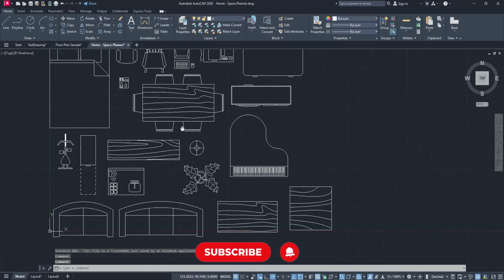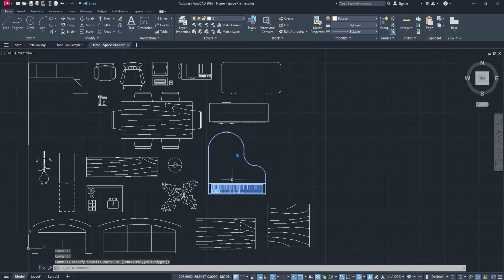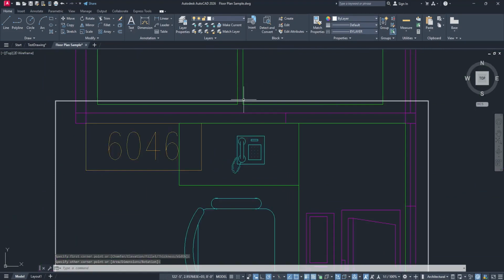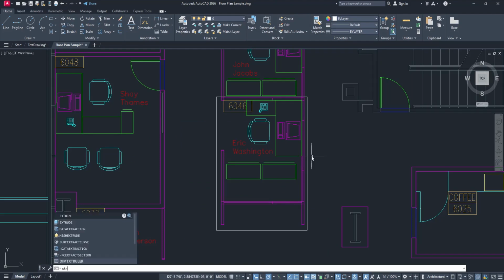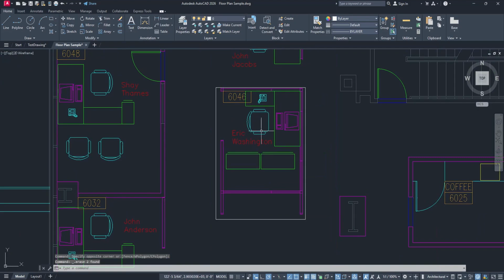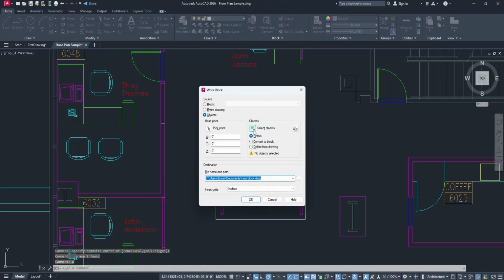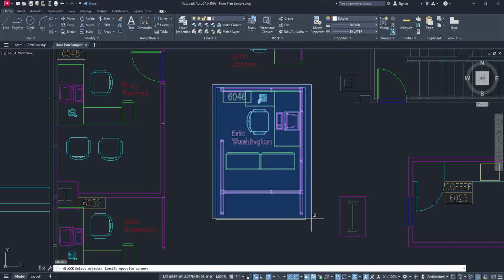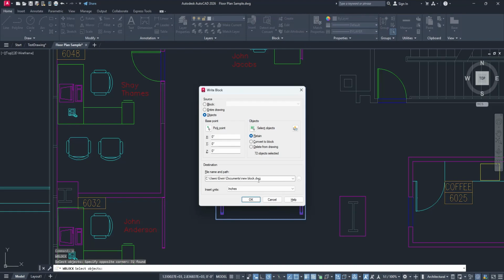How To Save A Specific Portion Of Your Drawing in Autocad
💾 Learn how to save a specific portion of your drawing in AutoCAD! In this tutorial, you’ll discover how to extract and export only selected objects from a large drawing for sharing, printing, or reuse.

📌 In this video:
✔ How to save selected objects in AutoCAD
✔ Use the WBLOCK command (Write Block)
✔ Export part of a drawing as a new file
✔ Cleanly separate sections of your design
✔ Improve file management and workflow